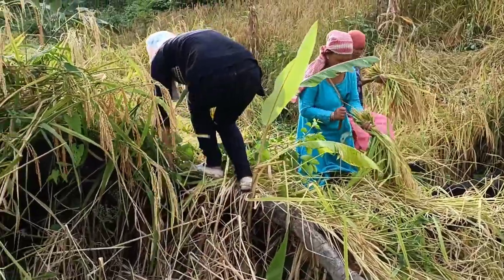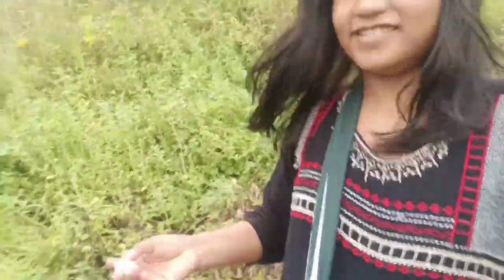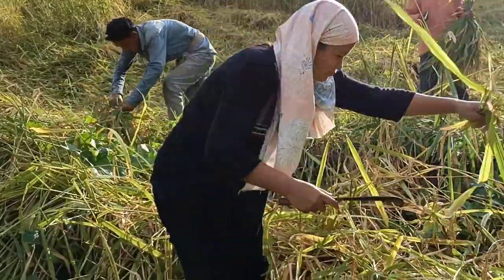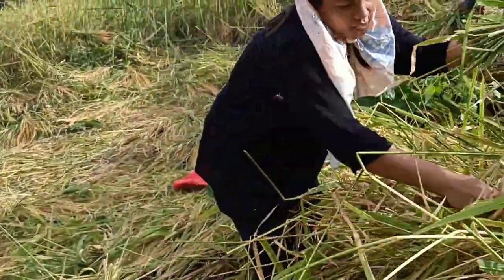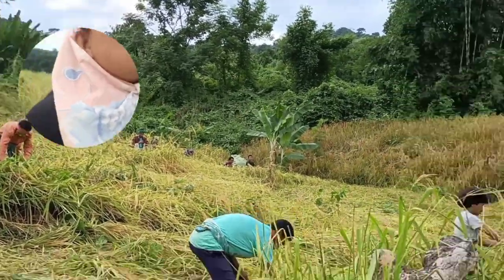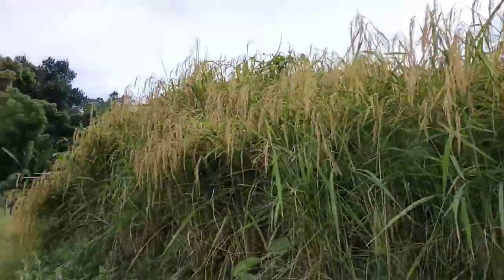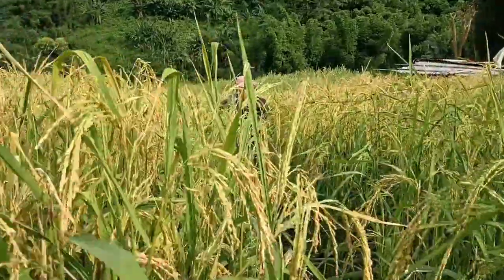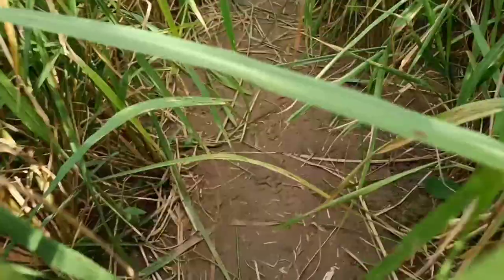Ep=2. Reaping Rice in Host (gajaibao) jhum. ' Hangso work in progress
original music lost sky from ncs.